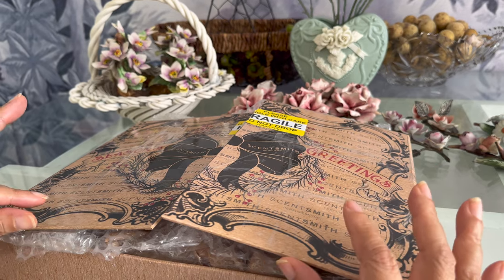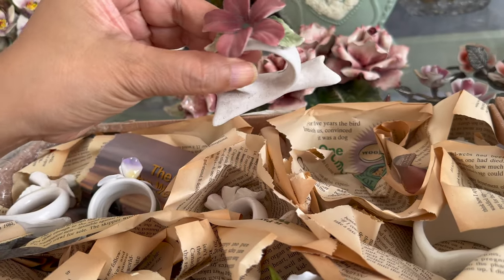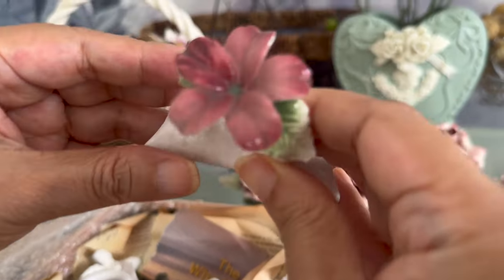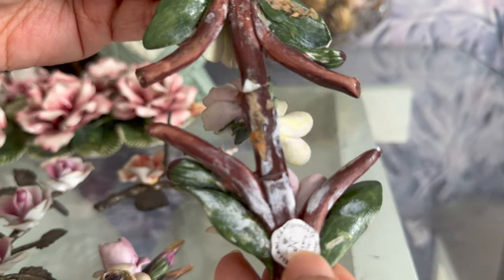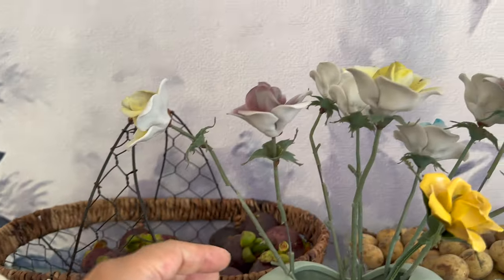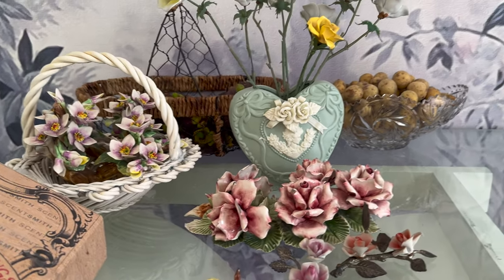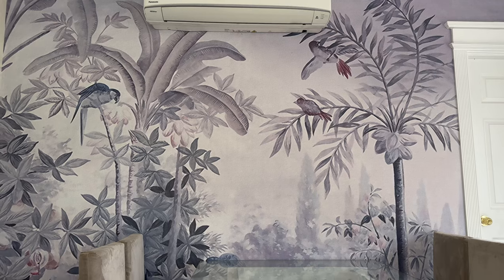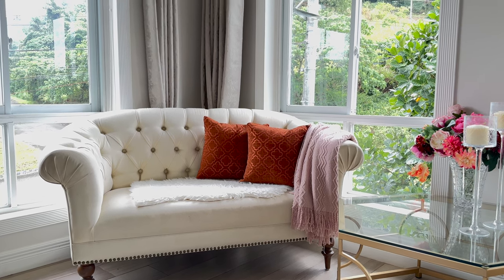Setting Up My Office and Sewing Nook (and Showing My Latest Little Treasures)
Hello, everyone!

I finally found a place to set up my office and sewing nook. Watch as we prepare the space to create a place where I can work on my computer and sew many wonderful projects with a great view.

I'm also sharing my latest little treasures that I'm sure you'll enjoy seeing.

So, I hope you enjoy!